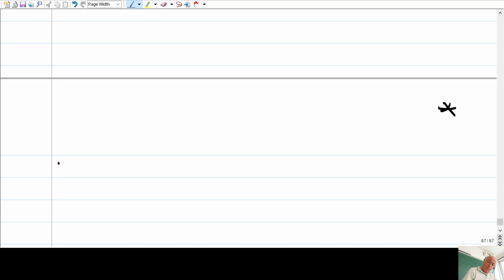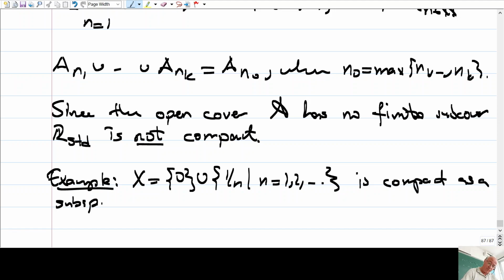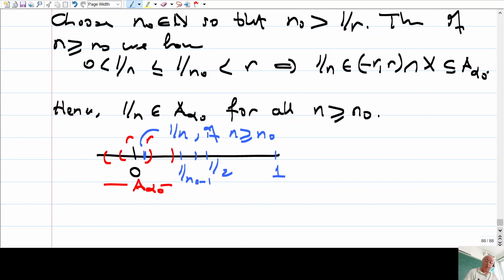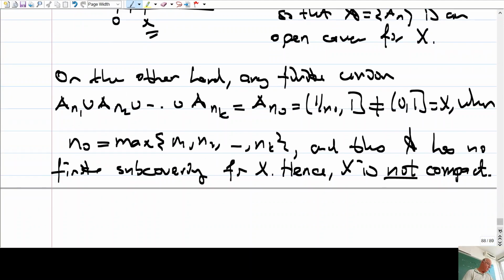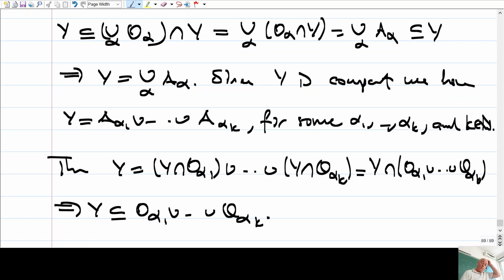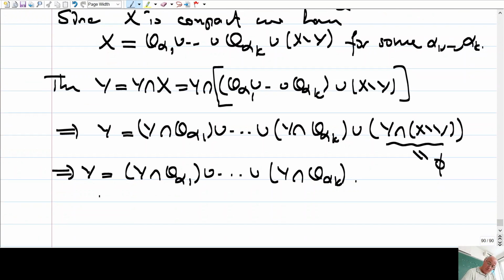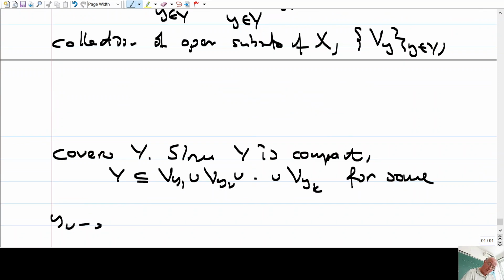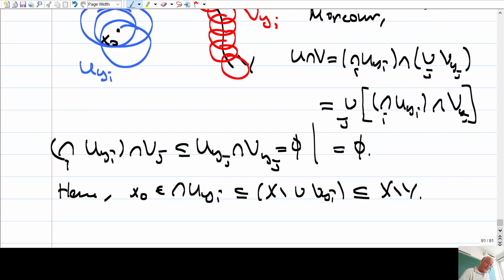Math420 - 27 - Topology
Math 420: Section 26- Compact Spaces-1